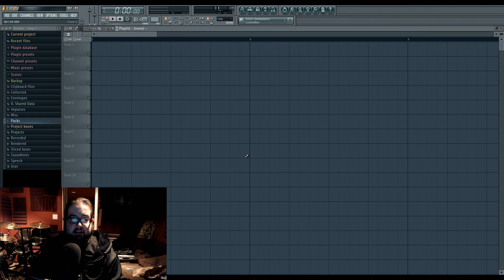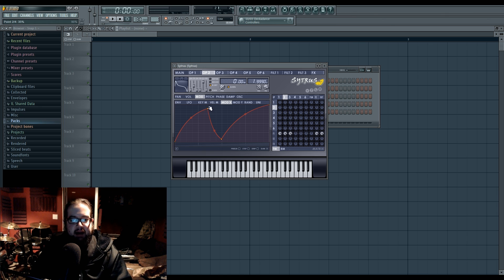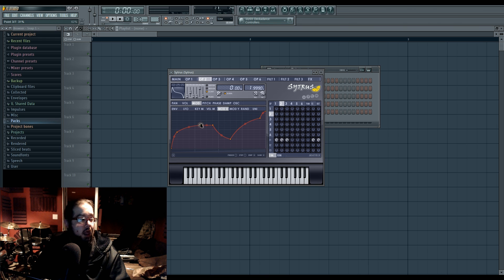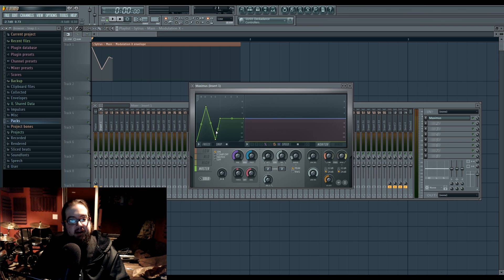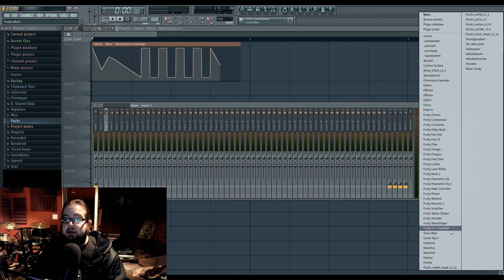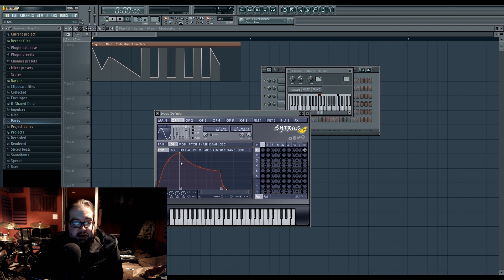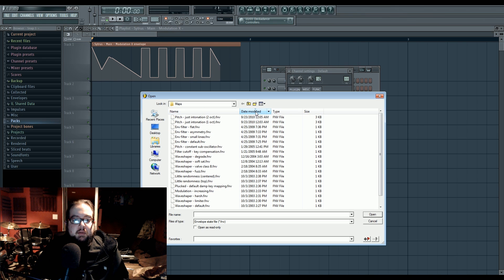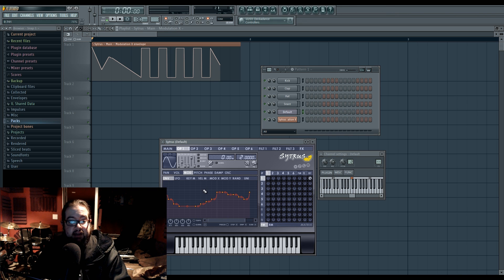FL Studio Basics 26: Line Editors